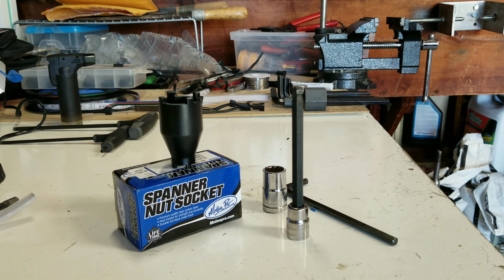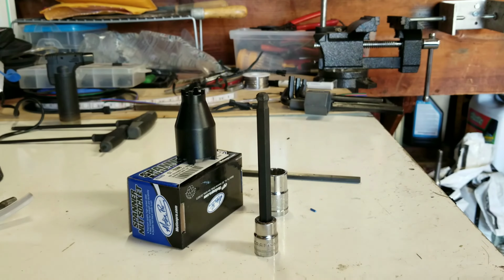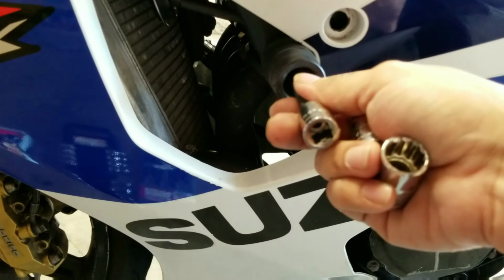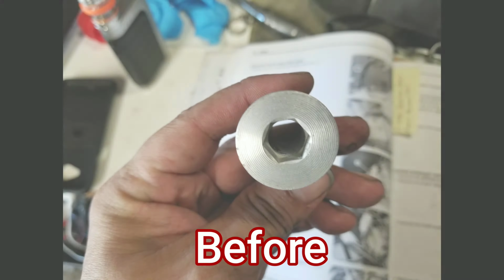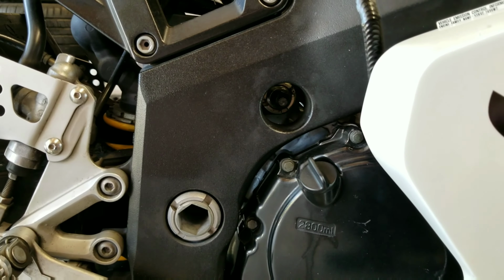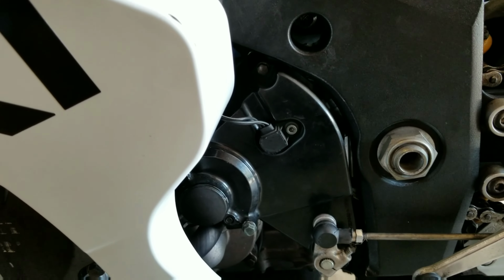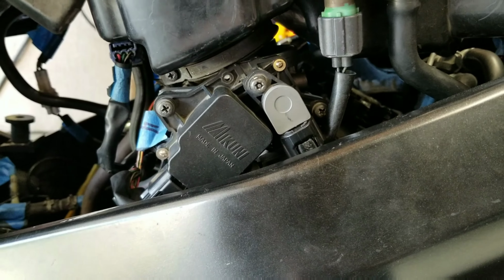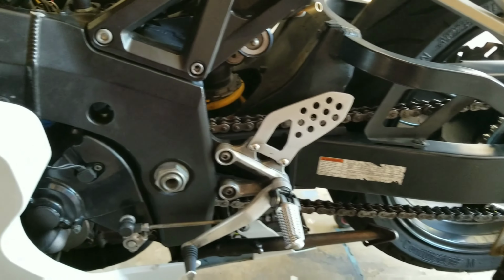How To Prep for a Motorcycle Engine Install (Suzuki GSXR k4/k5/1000)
In this tutorial I show you what tools you need, How to prep your bike, important lessons learned and some good takeaways to remember before you get started on the removal and installation of your old and new engine.

Stay tuned for part 2 where I show you the actual removal and installation process and point out key factors that you need to see and understand get your new or replacement motor out and in.
Tools and Products Shown:
*Motion Pro Spanner Wrench (08-0568)

Swing Arm Removal Spanner Wrench
*Equivalent to Suzuki tool 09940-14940.Socket dimensions: 43.2 mm OD x 33.15 mm ID x 5.25 mm pin width / 4 pins.1/2-inch drive

**Buy the Chemis a Red Bull!**
Help keep the idea's flowing and the energy going so that the Chemist can put in those long hours in the lab to bring you another great DIY or product review. Use the link below to make small contribution to my Red Bull fund and receive a special shout-out on my next video.

As Always, I'll see u next problem!